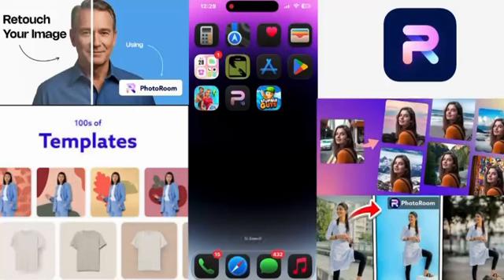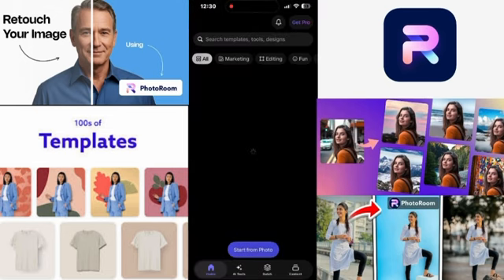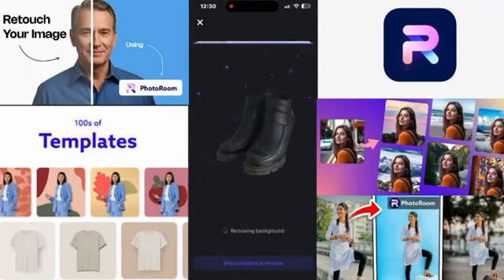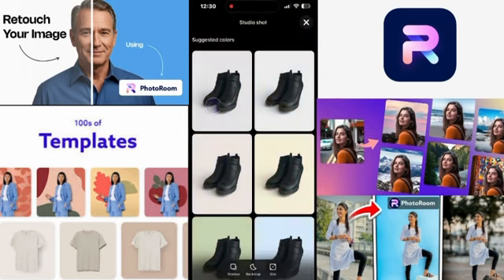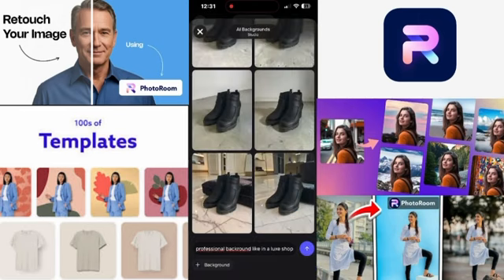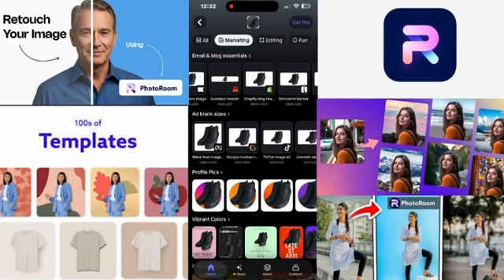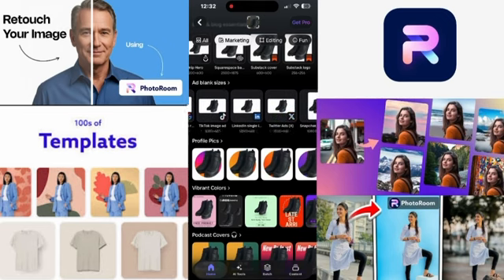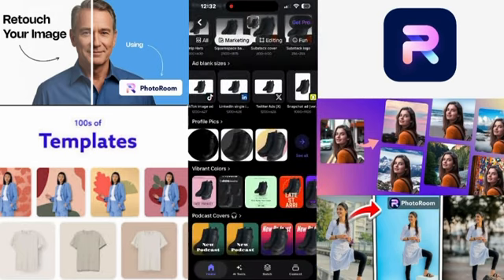How to Remove Background Using PhotoRoom (Step-by-Step)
Want to remove photo backgrounds easily? In this tutorial, I’ll show you how to use the PhotoRoom app to remove backgrounds and edit images in seconds.
PhotoRoom is a powerful tool for creating clean images for thumbnails, social media posts, product photos, and profile pictures.
In this video you’ll learn: • How to remove the background from a photo
• How to add a new background
• How to add shadows, text, and effects
• How to resize and adjust objects
• How to export the final image in HD
PhotoRoom is perfect for content creators, online sellers, and social media users who want professional-looking images without complicated software.
Follow for more simple tech tutorials.